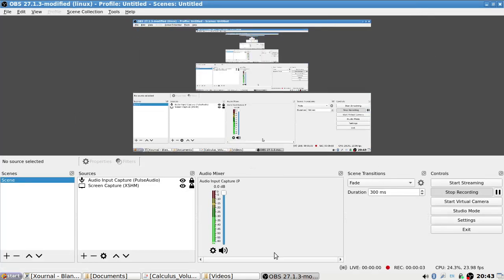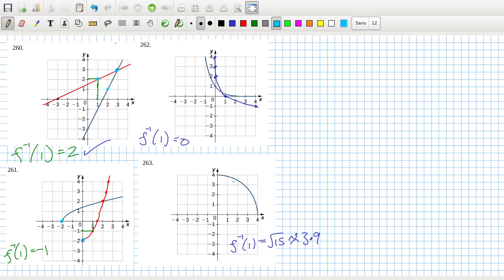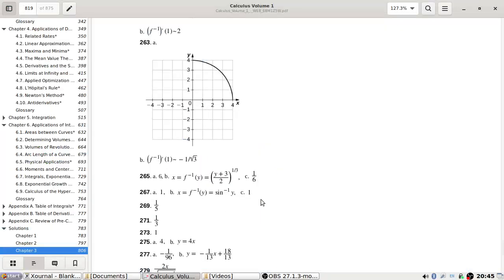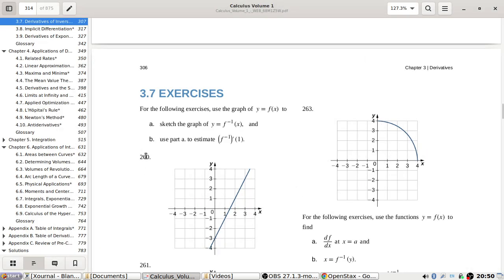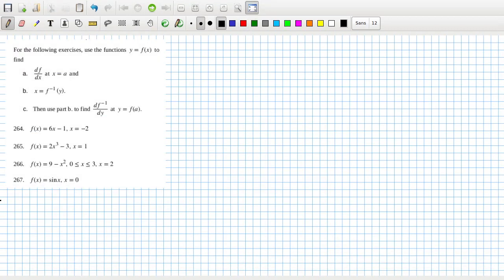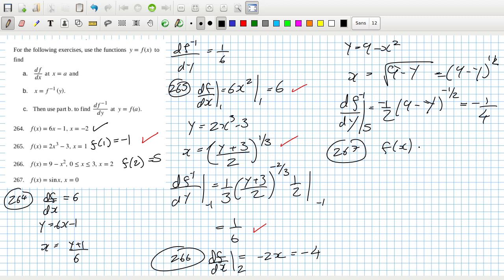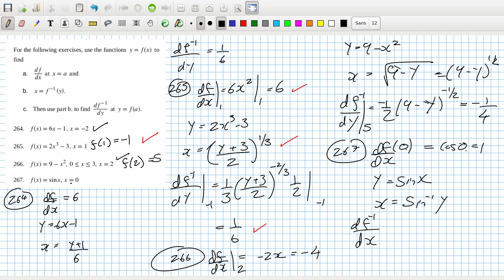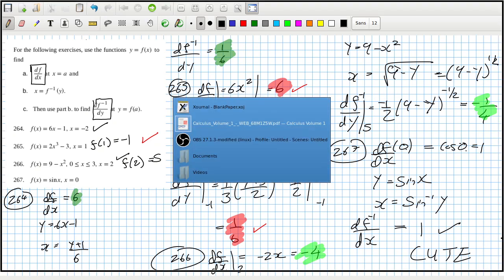Openstax Calculus Volume 1 Exercise 3.7 Questions 260 to 267